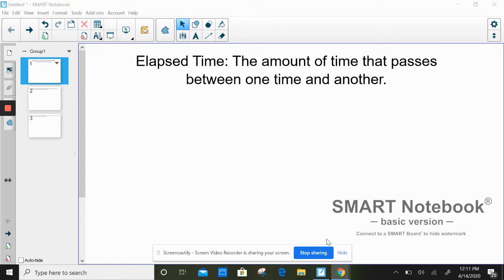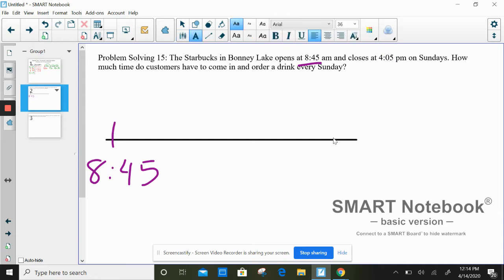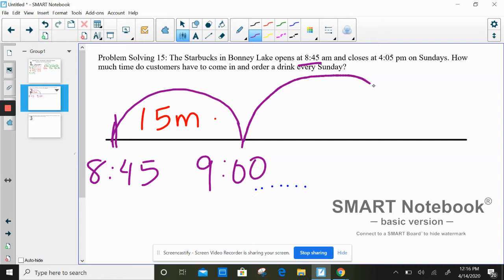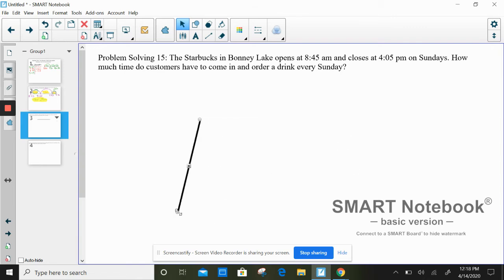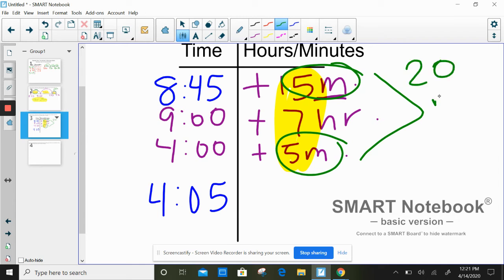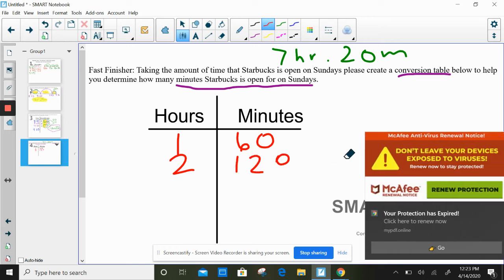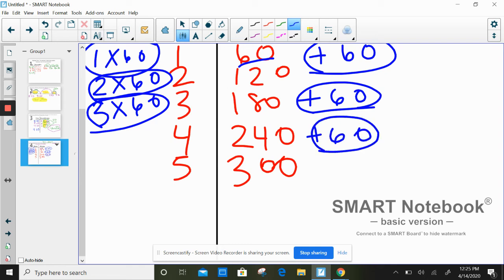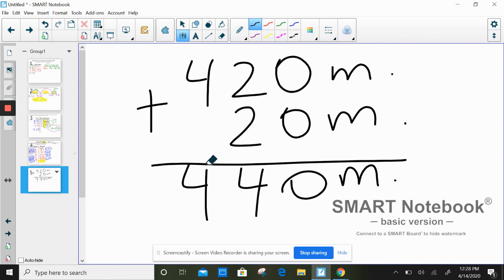Elapsed Time Story Problems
Elapsed time story problem, with a conversion table!